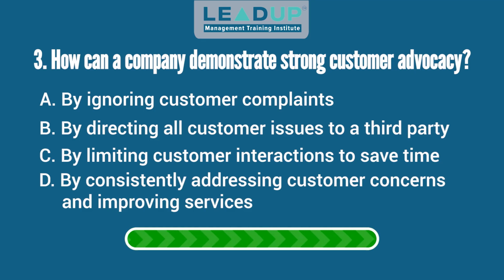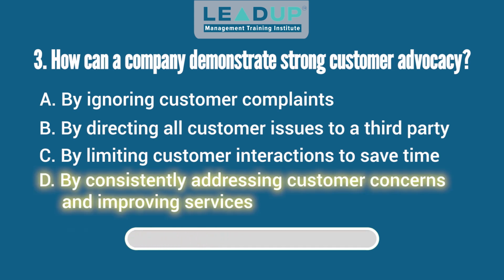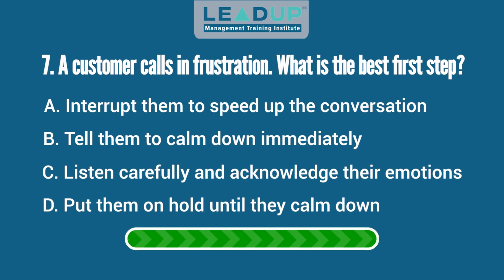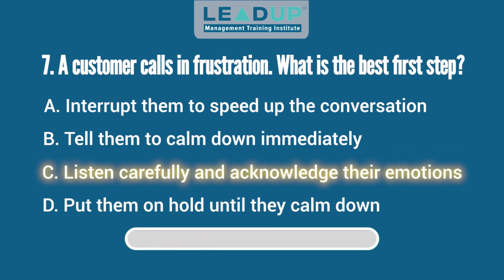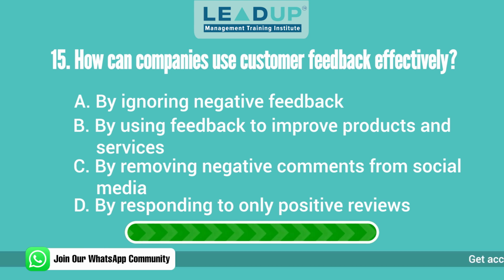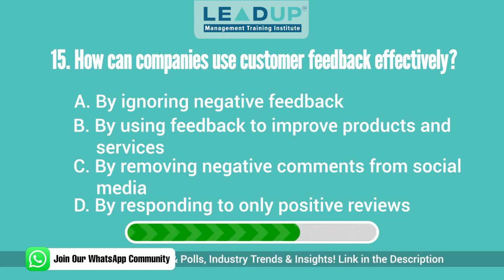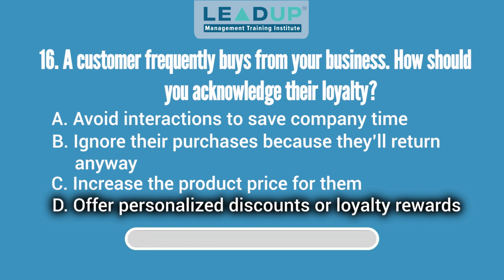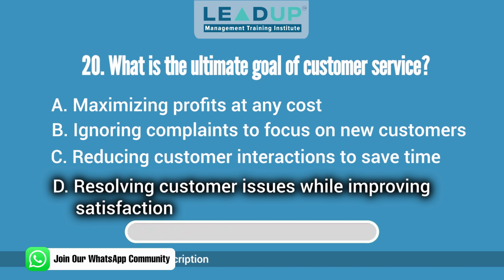Customer Service Beginners Quiz #1 | Master Customer Advocacy, Experience & Personalization | LEADUP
🎯 Customer Service Quiz for Beginners | Master Customer Advocacy, Experience & Personalization

YouTube Description:
Want to build a solid foundation in Customer Service? This beginner-level Customer Service Quiz will test and teach you the essentials of Customer Advocacy, Customer Emotion & Experience Management, and Personalization in Customer Interactions — all key skills for anyone starting a career in customer support, hospitality, or service-based industries.

✅ Learn how to:

Handle customer emotions with empathy
Personalize interactions to boost loyalty
Advocate for your customers inside your company
Build long-term customer relationships
Improve customer satisfaction and retention
This interactive quiz is ideal for:
✔️ Aspiring customer service professionals
✔️ Students preparing for customer support roles
✔️ Teams building customer-first culture
✔️ Anyone who wants to improve their soft skills in service industries